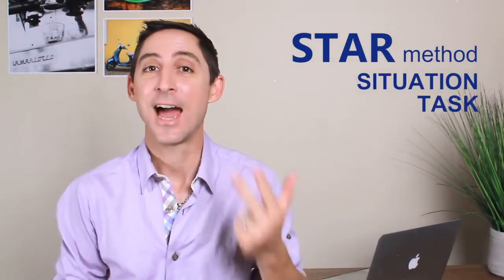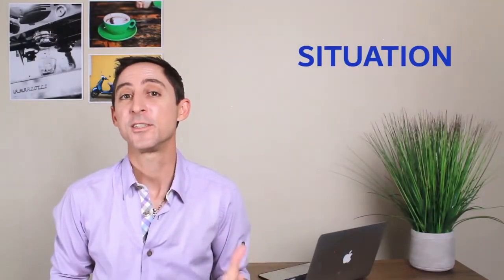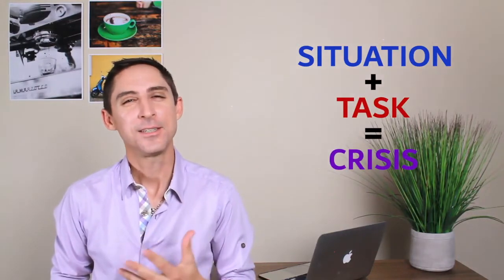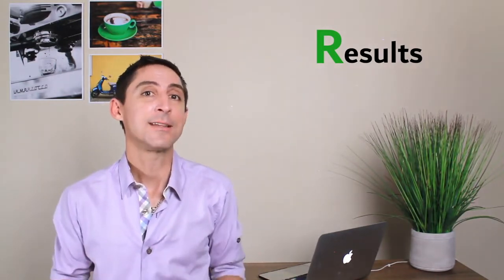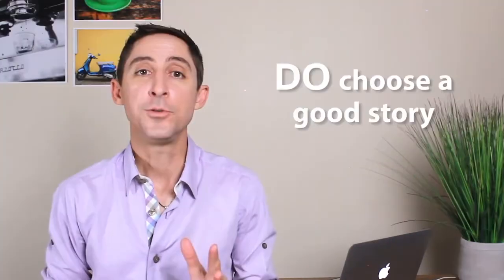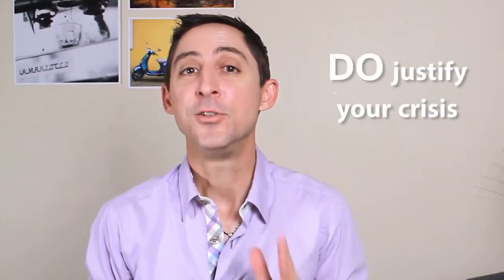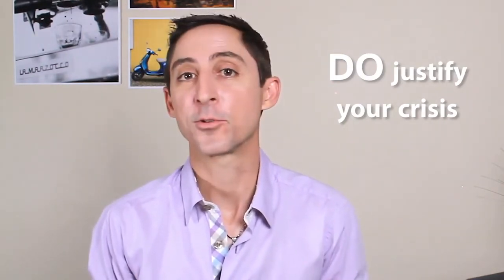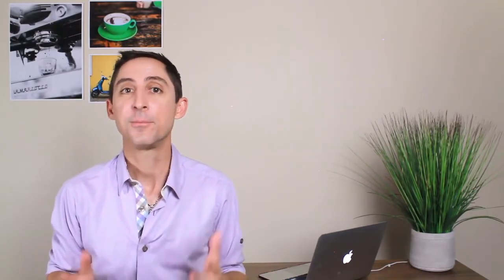"Tell Me About a Time You Handled a Difficult Situation" - Why the STAR Method Sucks for It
The Star Method is usually what experts tell you to use for answering this question, but don't be fooled, there's a better more effective way to go about answering this super important Behavioral Interview question in a a job or academic interview. It's called the CAR Method and in this video, Kevin discusses everything you need to know to respond to this question in your next interview.